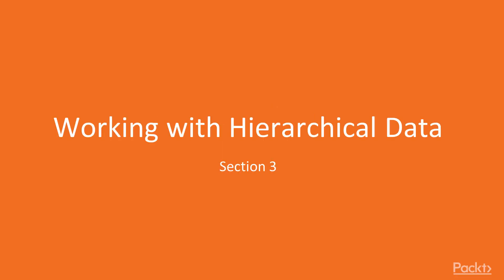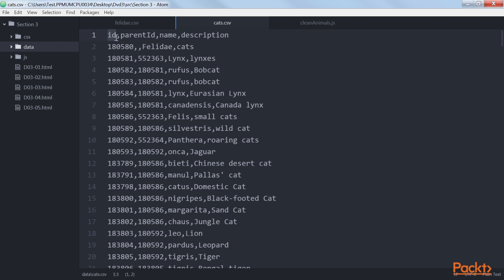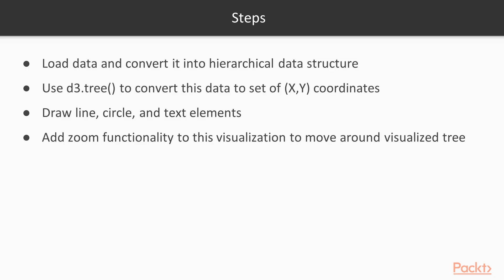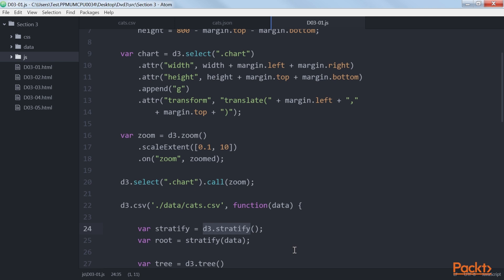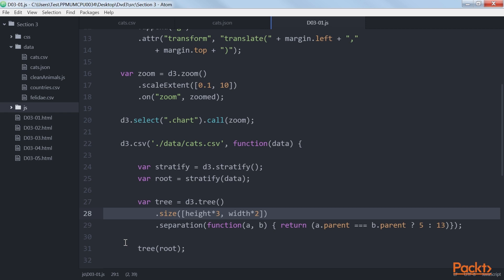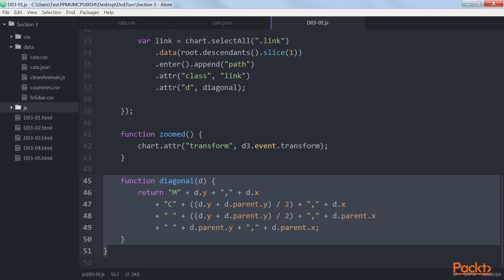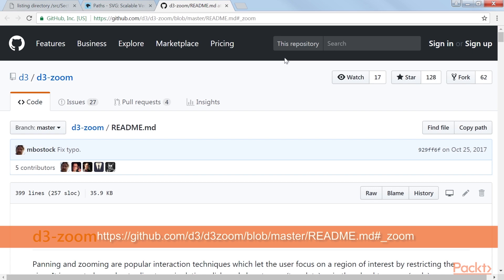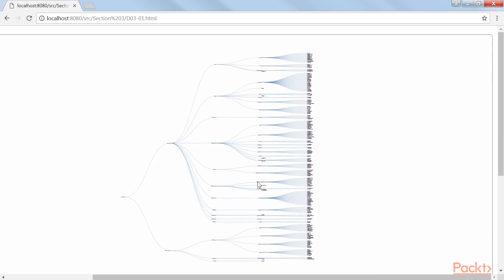Creating Data Visualization with D3: Normal Tree Visualization |packtpub.com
This video tutorial has been taken from Creating Data Visualization with D3. You can learn more and buy the full video course